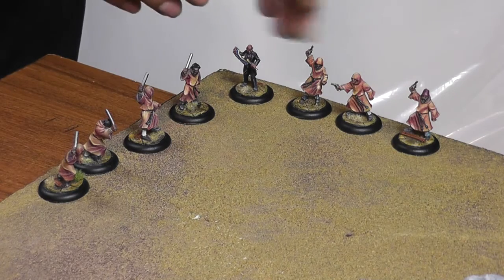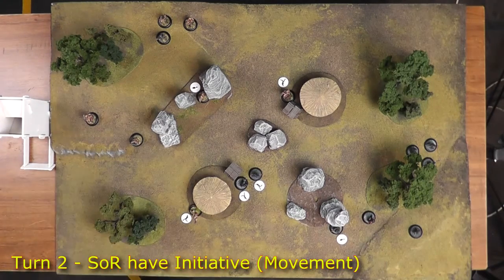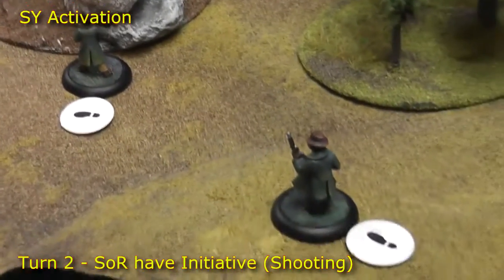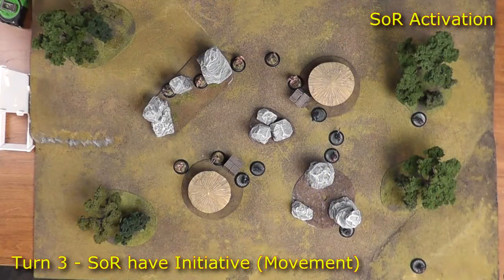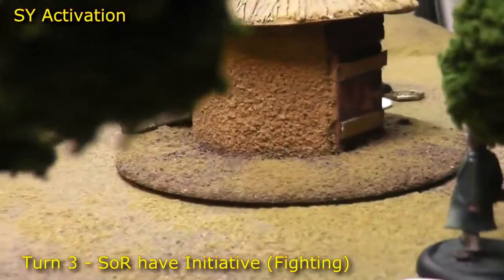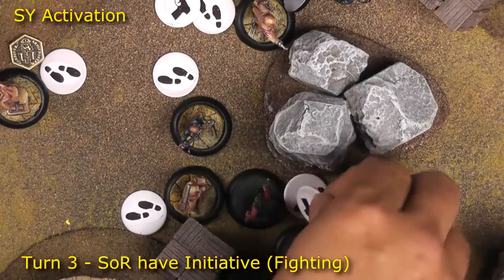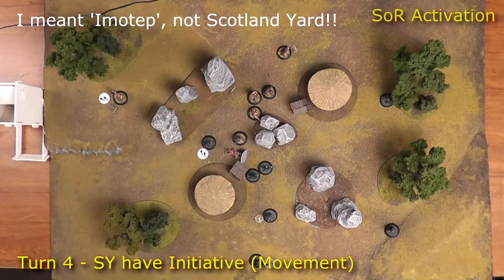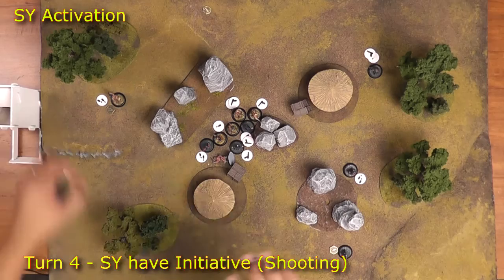IHMN - How to Play/Batrep - Servants of Ra v Scotland Yard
Kind of a dual video this one, a battle report and how to play in one ... more videos for In Her Majesty's Name coming soon.

Rule clarification:  Craig Cartmell corrected me on the IHMN Facebook group, stating that there is no automatic success for shooting when rolling a natural 10.  Some shots are simply impossible.  However, I like the thematic element of a flunky making that impossible shot, so we might play it like that  :D